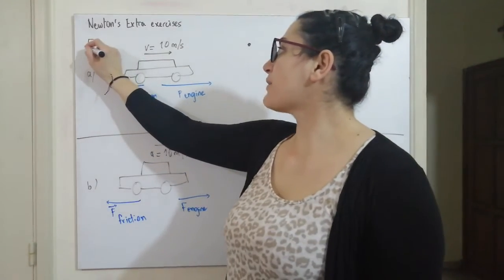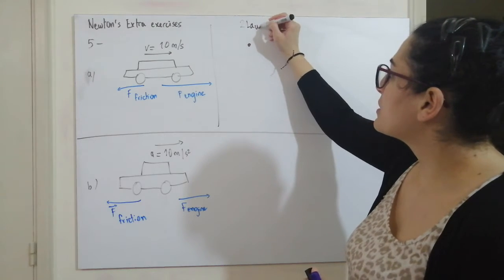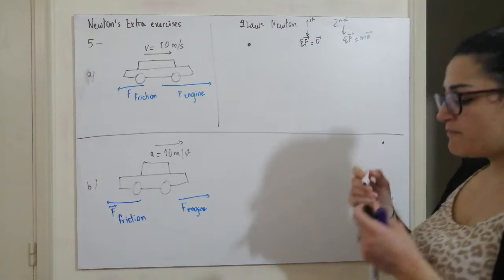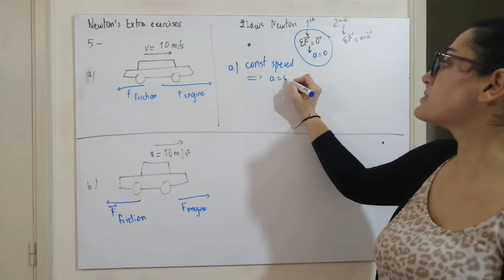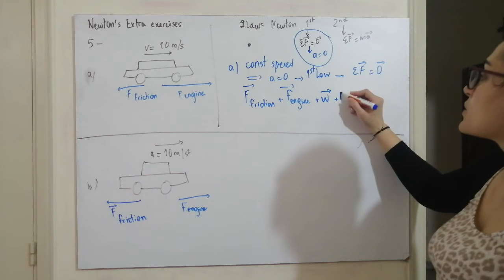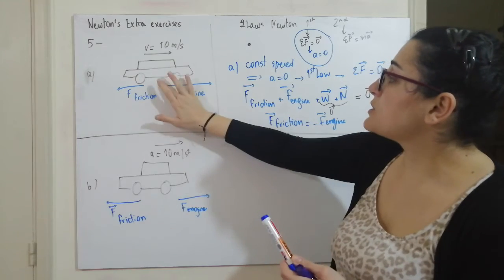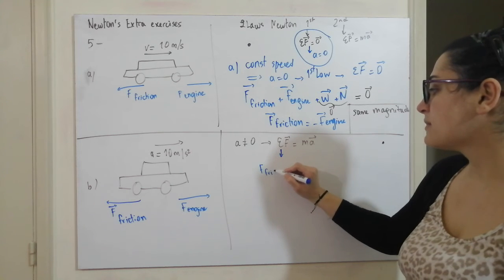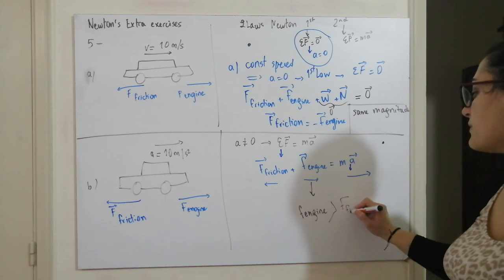Newton's extra exercises(5)gr10